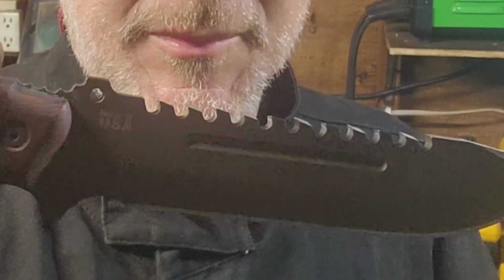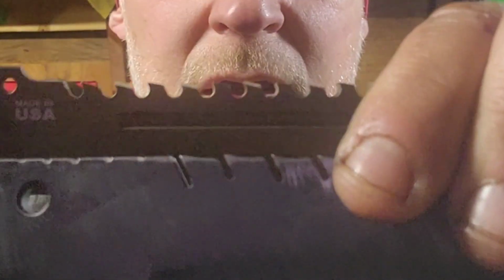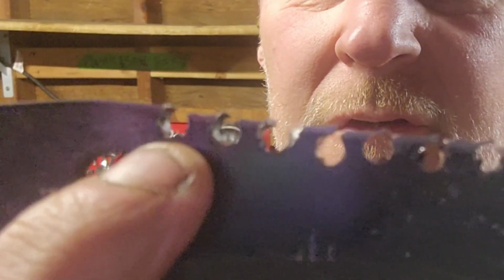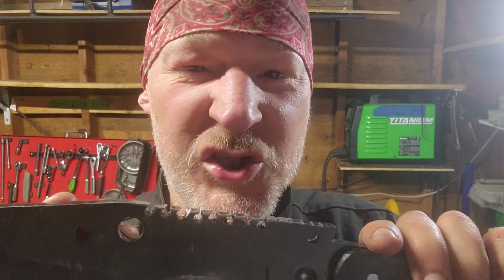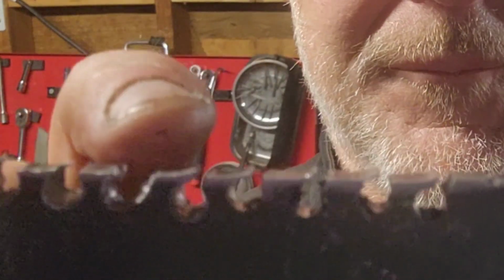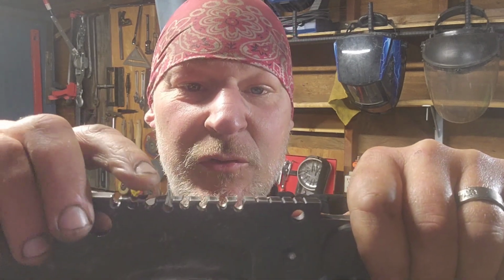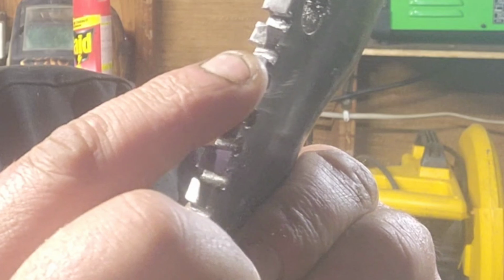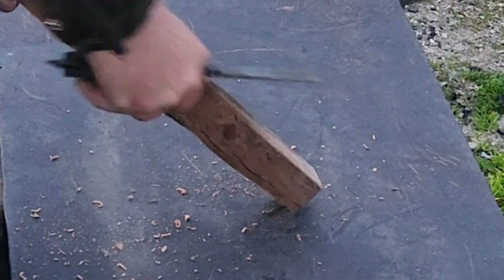Alpha Tracker knife modification.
I used a drill press, angle grinder, and a diamond file to improve the toothy spine on the Alpha Tracker knife.
Originally, the teeth were far too close together for effective grinding/notching.
I used the power tools available to me to make quick work of this job.  You could make the same modification with hand tools (files, etc .), though it would take quite a bit longer to do so.
With this simple improvement, my Alpha Tracker has become my favorite and most durable outdoor tool in my collection.  It is every bit as good as the original Tracker & the Skullcrusher Extreme Blade (both by TOPS KNIVES).  Also, made from thicker stock of tougher steel (0.27" of 5160 steel), it is far more durable than knives made from ¼" 1095.